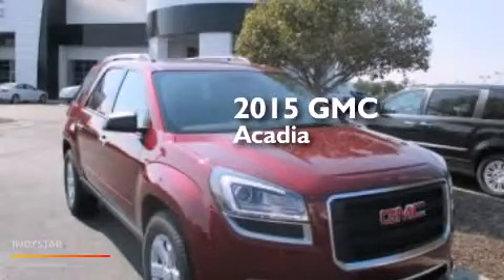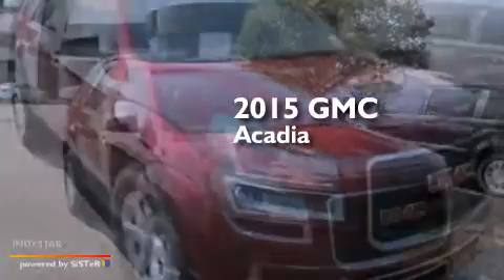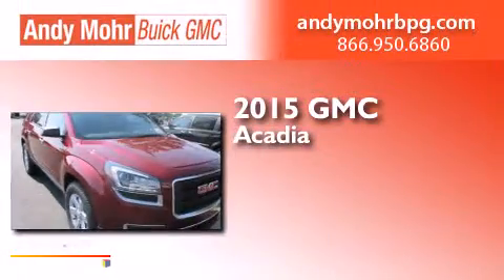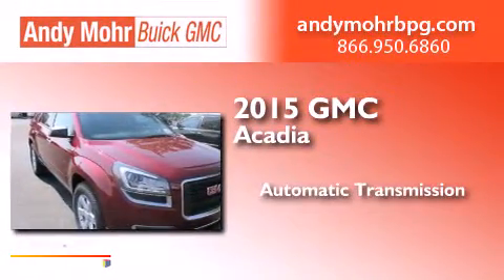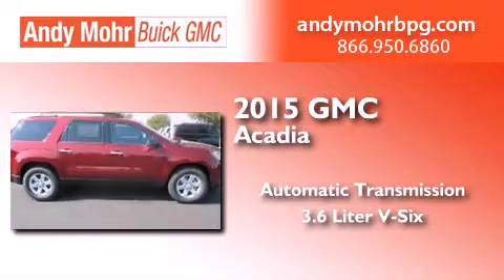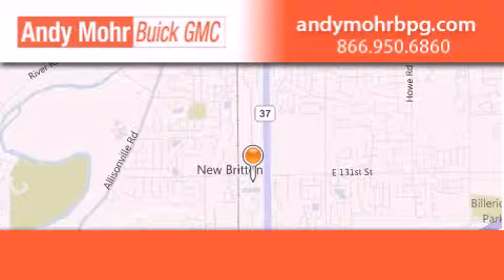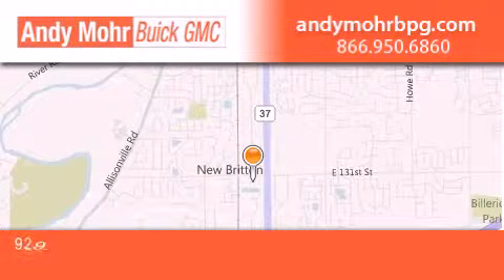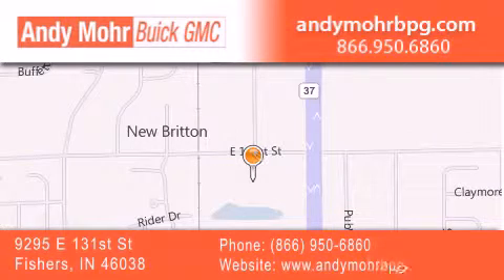2015 GMC Acadia Fishers IN 46038 G5358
We've been honored to serve the Fishers IN area , we promise that your experience at our dealership will exceed your expectations ! Year : 2015 Make : GMC Model : Acadia Engine : 3.6L V6 24V GDI DOHC Trans . : 6-Speed Automatic Exterior : Crimson Red Interior : Ebony Stock : G5358 Andy Mohr Buick GMC 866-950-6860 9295 E. 131st Street Fishers , IN 46038